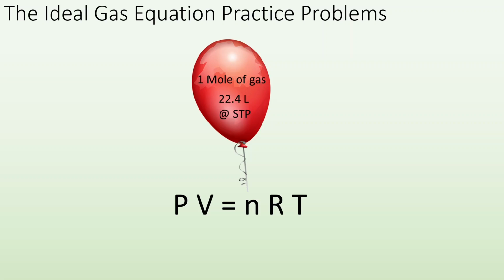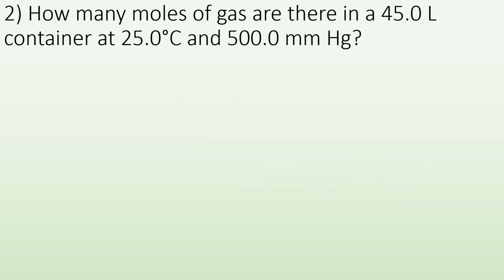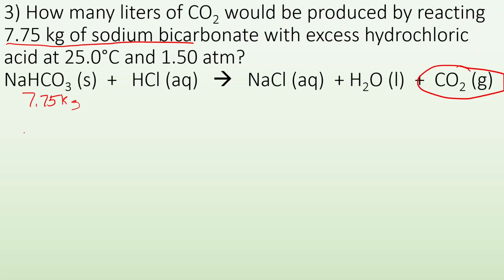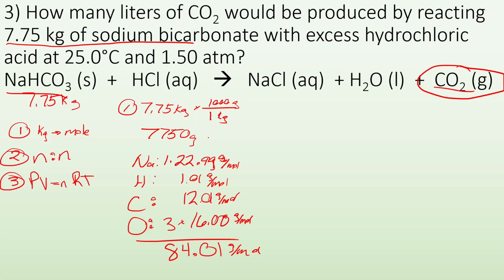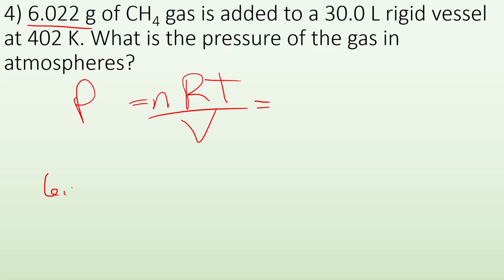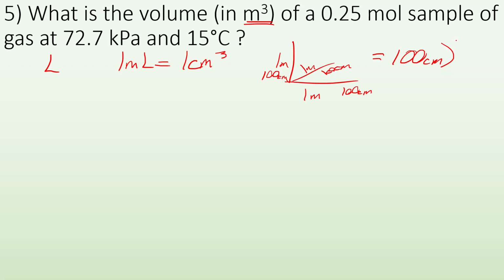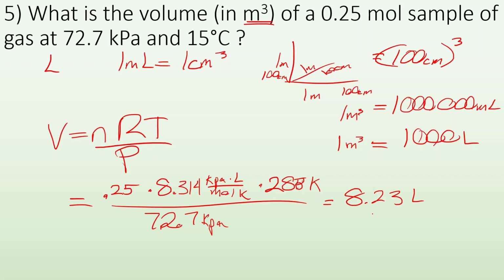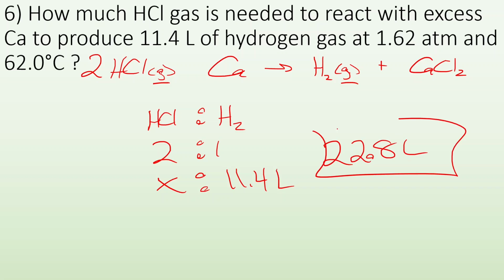10.4 Ideal gas laws practice problems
Objectives:
SW solve Ideal Gas Law problems using the PV=nRT equation